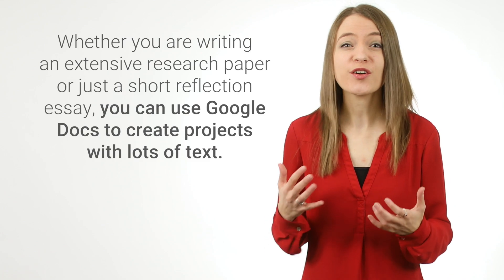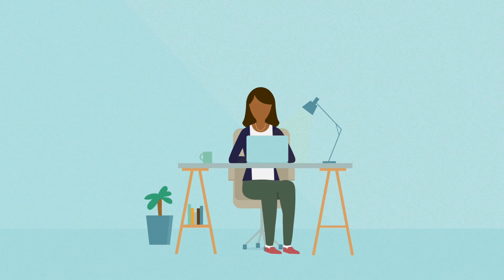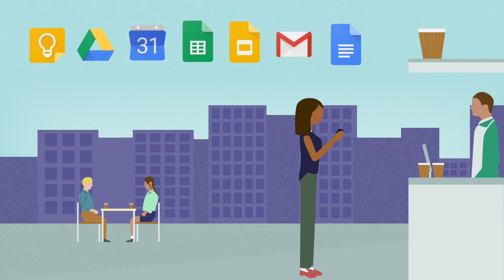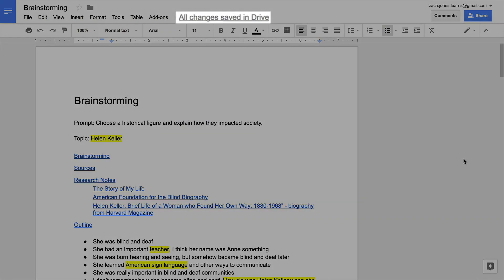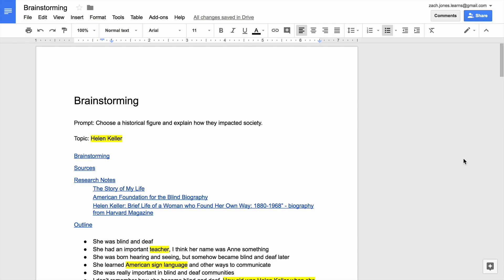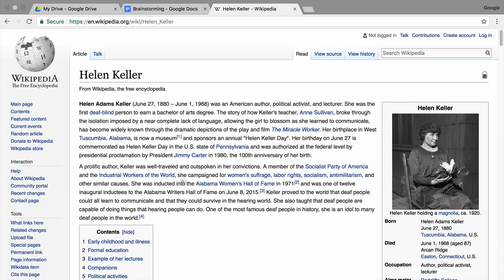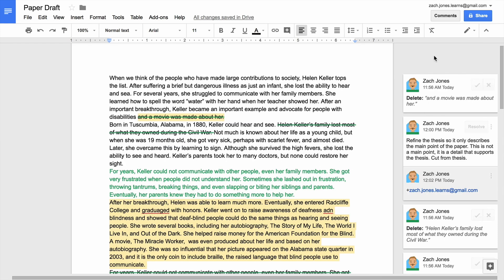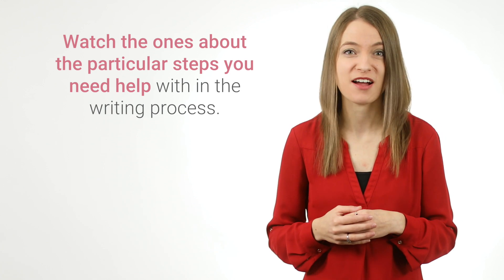Research and Write a Paper Introduction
Research and Writing guides you through the process of preparing and writing a paper using digital tools. In this video, you'll learn what you'll do in this lesson, and how the G Suite applications help you along the way.

0:00 - Why should you practice research and writing skills?
0:14 - What are Google Docs and Google Workspace?
1:04 - Use Google Docs to write a paper
1:21 - What are the steps in the research and writing process?
1:55 - Which video lessons should you watch?